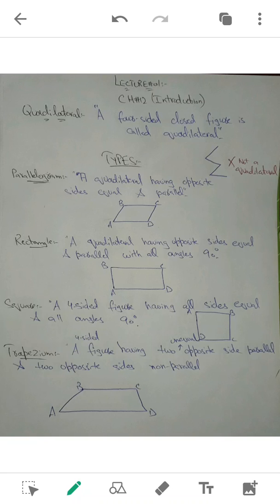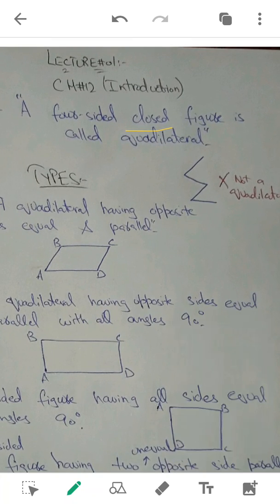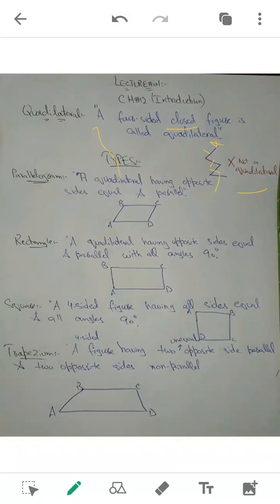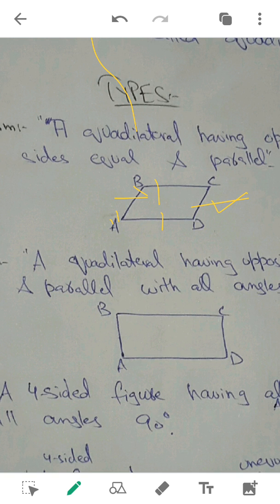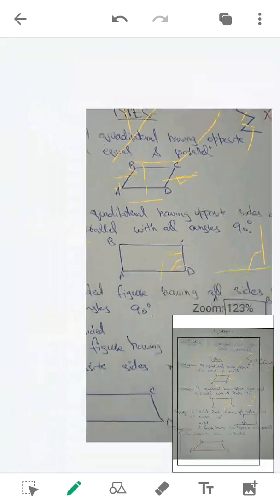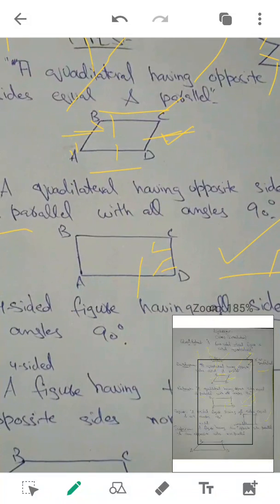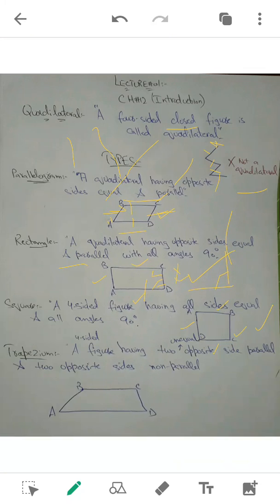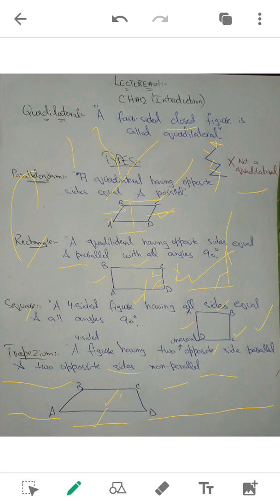Grade 5 | EME | Subject : Mathematics | Unit 12 : Quadrilateral